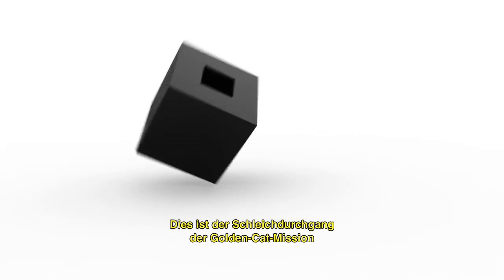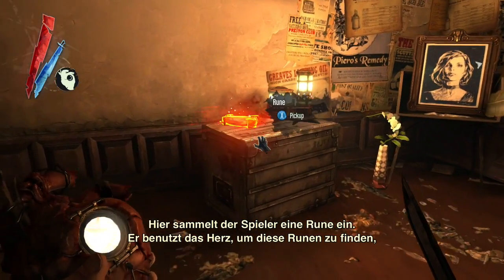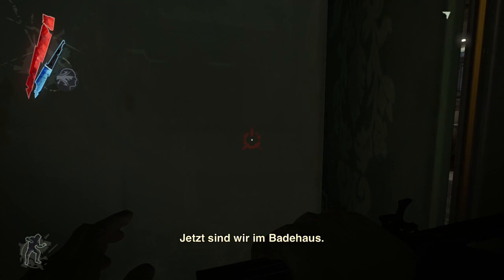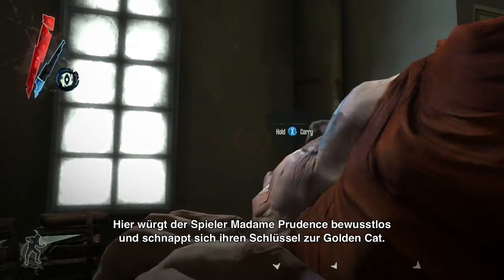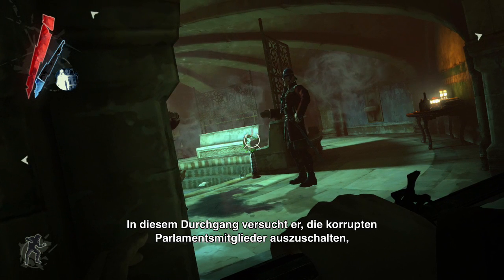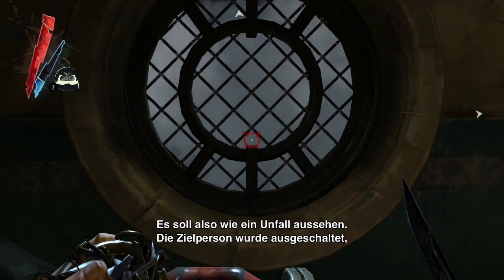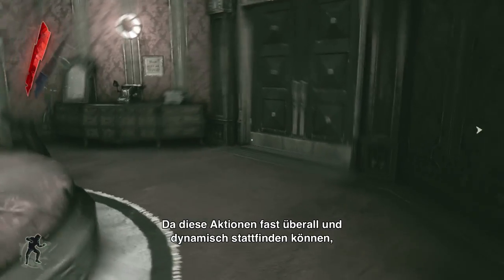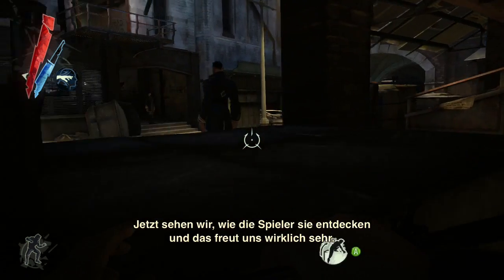Wir freuen uns auf: Dishonored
Das war eine echt coole Präsentation auf der E3. Eine Mission aus „Dishonored" einmal auf die sanfte und einmal auf die harte Tour. Jetzt auch als Video für alle. Zunächst die Stealth-Variante. Cool? Oder wollt ihr lieber full frontal? Und wie geht ihr selbst bei solchen Spielen vor?